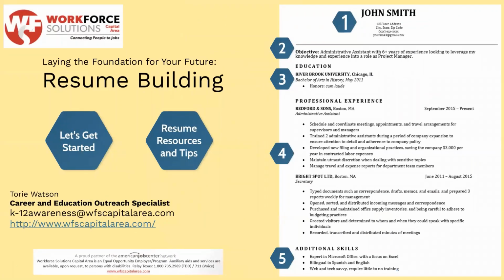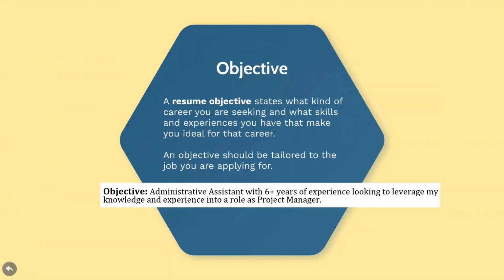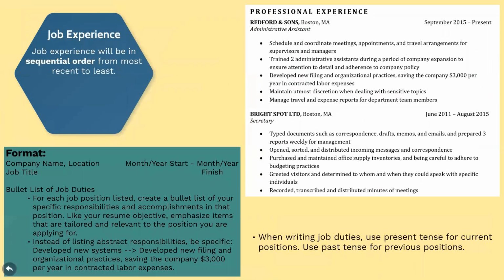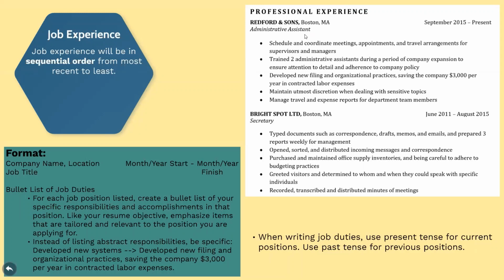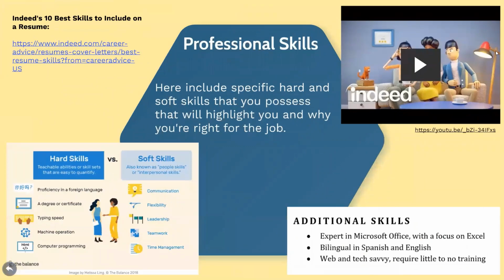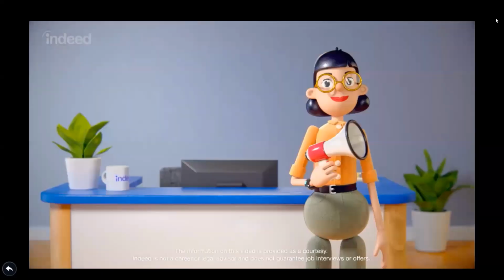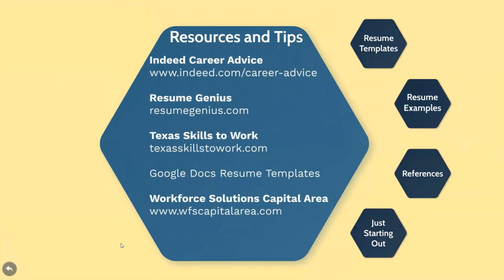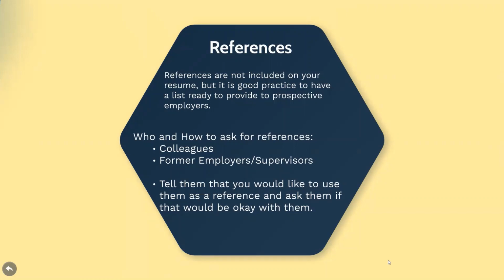Laying the Foundation for Your Future: Resume Building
Through various resources – guided formatting, examples, websites, tips and tricks – learn how to create a resume to highlight your experience and skills and capture the interest of potential employers.